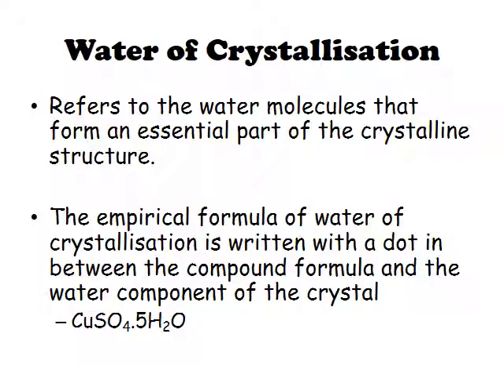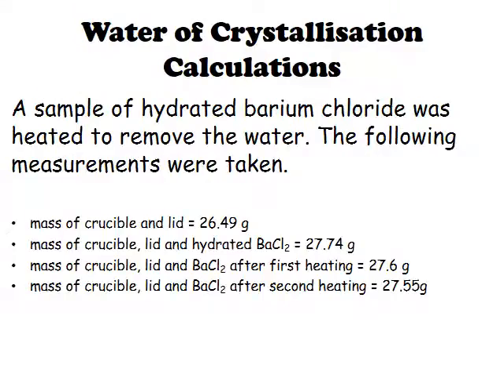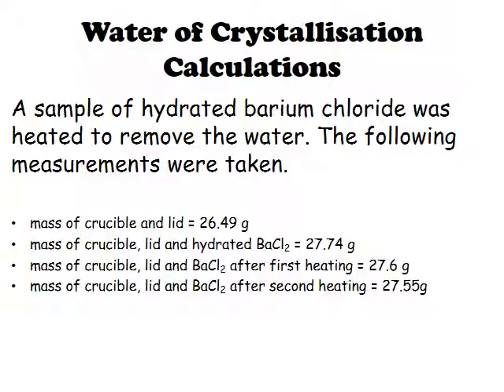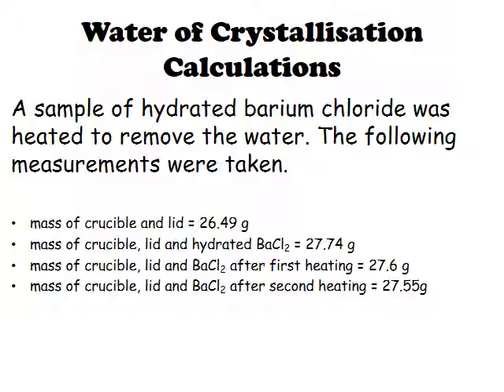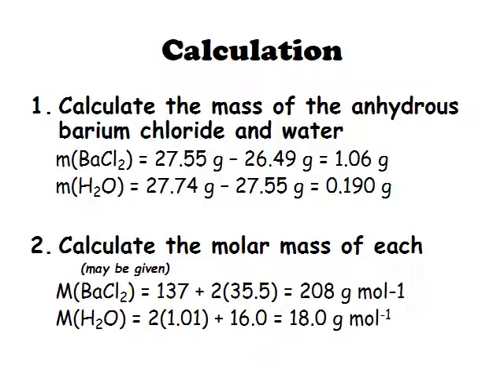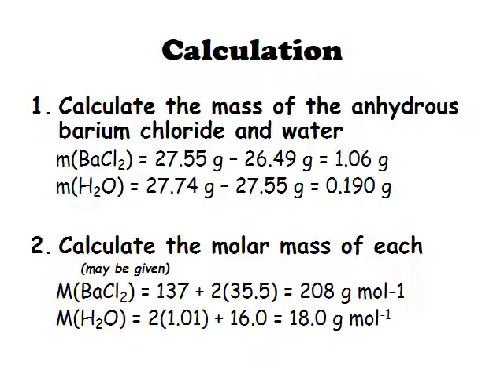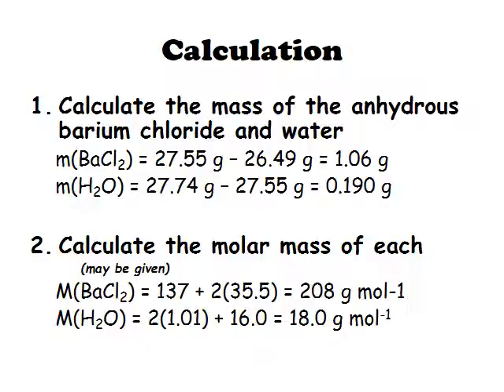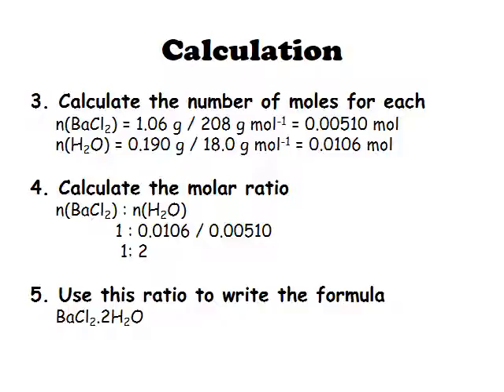Water of Crystallisation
Senior chemistry lesson on waters of crystallisation calculations